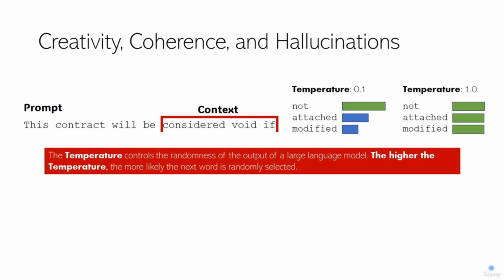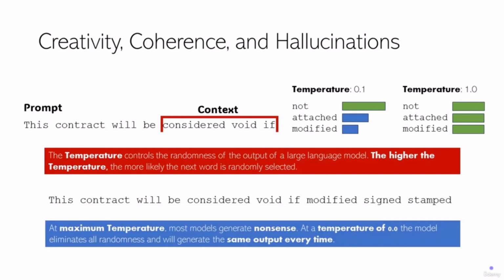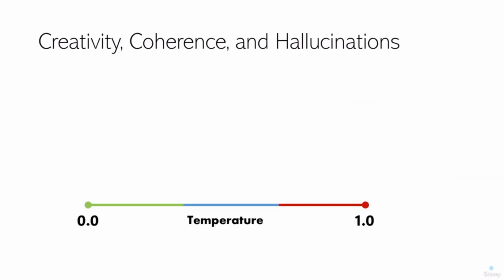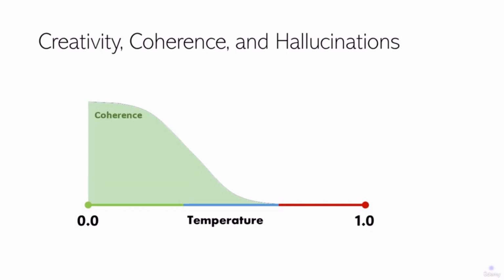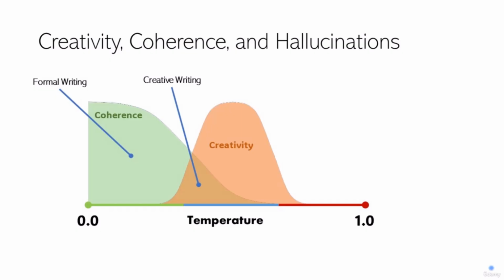What is Temperature in LLMs? How AI Controls Creativity & Hallucinations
Ever wondered why ChatGPT sometimes writes factual code and other times hallucinates completely fake facts? The secret lies in a single parameter: Temperature!

In this concise 4-minute technical deep dive, understand how the Temperature parameter controls probability distributions in Large Language Models: from Temperature = 0 (deterministic, greedy token selection for coding & resumes) to high temperatures (creative & poetic language) and maximum temperatures (uniform distribution & pure hallucinations).

⏱️ Timestamps / Chapters:
00:00 - What Are AI Hallucinations? The Side Effect of AI Creativity
00:25 - The Temperature Parameter Explained: How Word Probabilities Shift
00:50 - What Happens at Maximum Temperature? (Uniform Distribution & Pure Nonsense)
01:20 - Temperature = 0: Deterministic Output, Resumes, Technical Docs & Coding
02:00 - Low-to-Medium Temperature (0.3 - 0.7): Creative Writing, Articles & Books
02:30 - High Temperature (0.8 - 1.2): Poetic & Abstract Thinking
02:50 - The Danger of Coherent Hallucinations: When AI Sounds Confident but Lies!
03:30 - Real-World Dangers of AI Deployment Without Guardrails

• Understanding Temperature in LLMs (You are here)